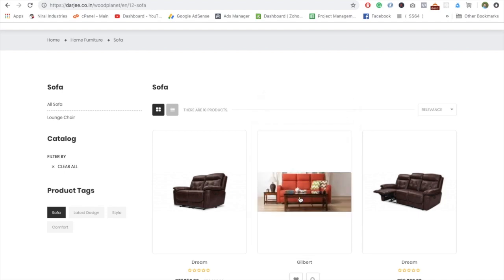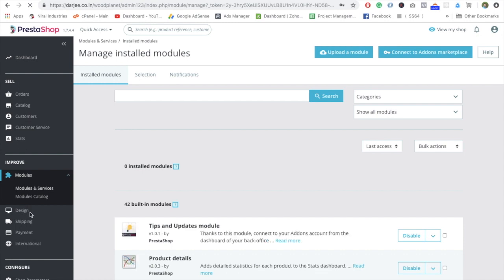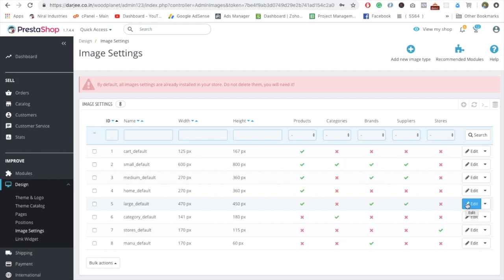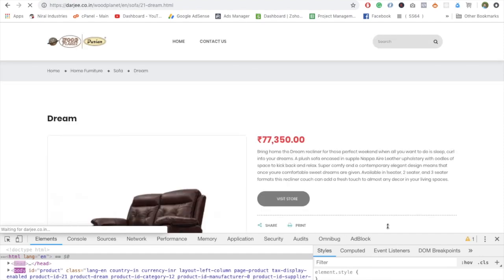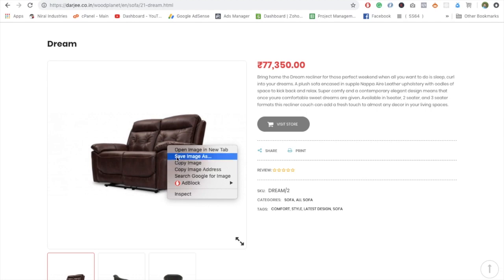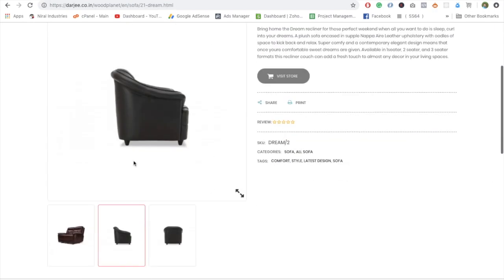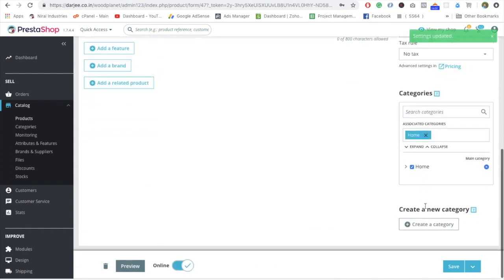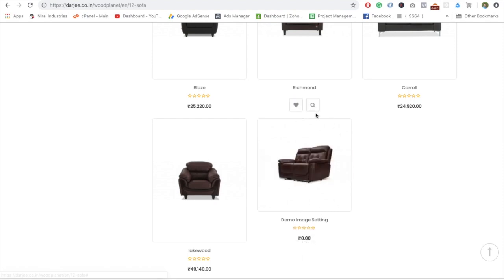Image Setting in PrestaShop 1.7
Hello friends in this video am going to show you how to play with image sizes in prestashop 1.7.x
It is very simple all you have to do is edit the image size from image settings. And re-upload all the images then you are done.

In prestashop the images resizing works little differently. If you change the settings and check the website and you didn’t find any changes done then don’t freak out. Just go in catalog and reupload all the images.